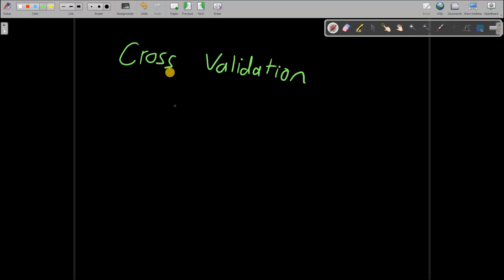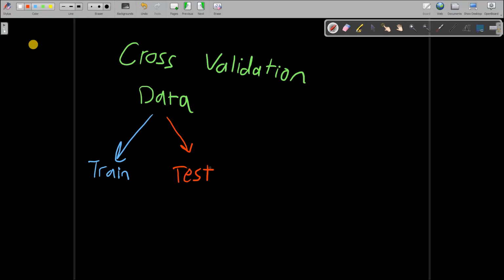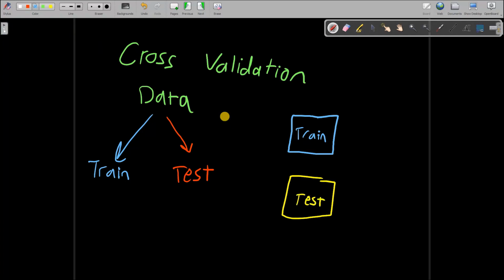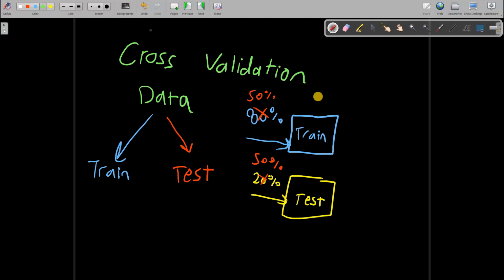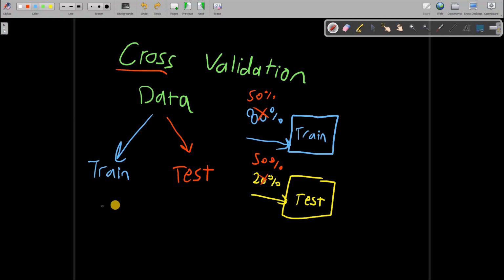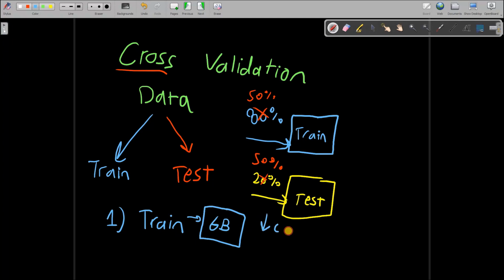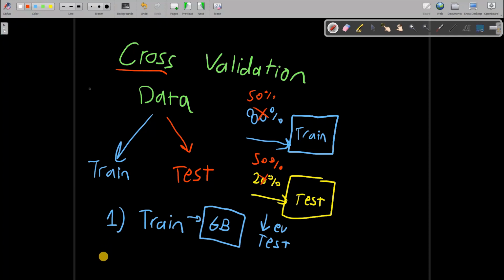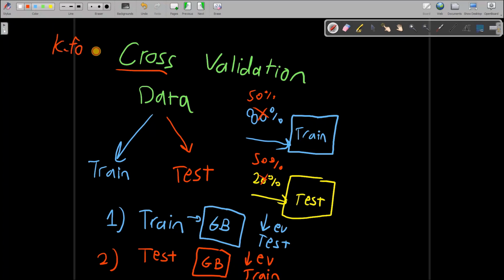Machine Learning | Cross Validation Simply Explained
What is Cross Validation in Machine Learning? Let's explain it on a Black Board